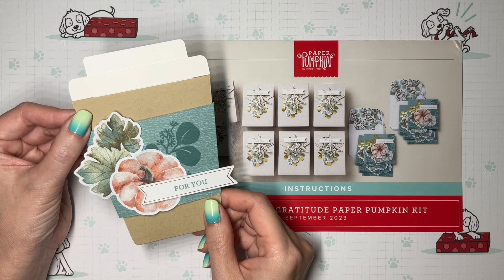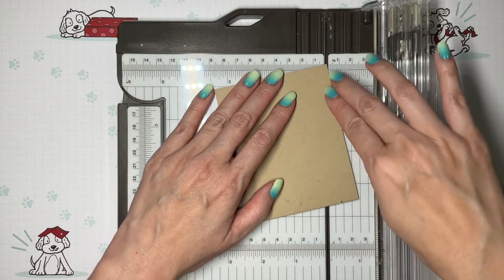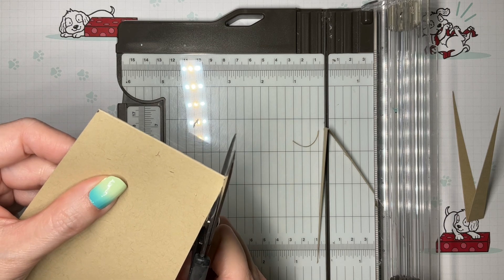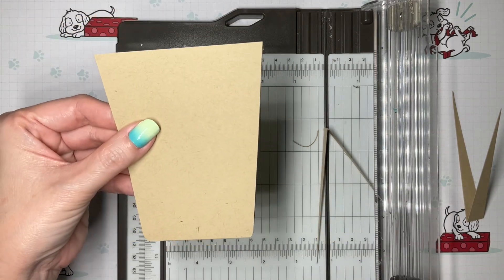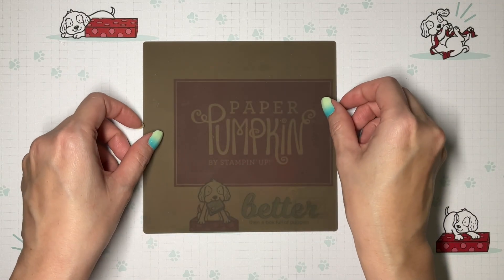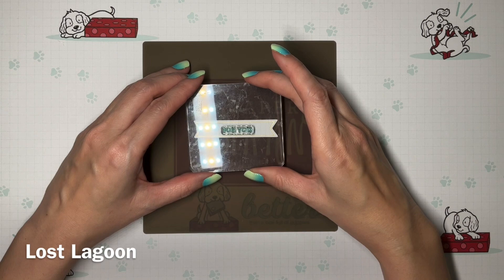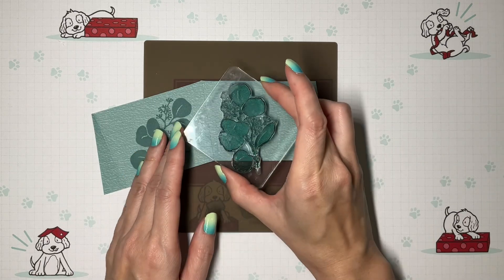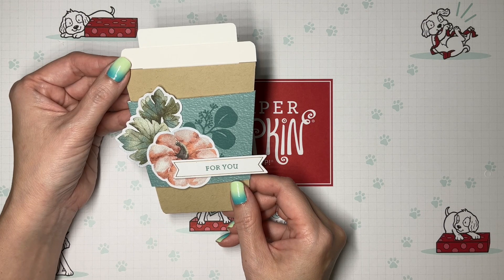Paper Pumpkin September 2023 Alternative | Coffee Cup Gift Card Holder | With Love & Gratitude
You probably know someone who likes PSL a latte, so send them a treat using the September 2023 Paper Pumpkin kit!

Paper Pumpkin is a great crafting subscription kit—it’s like getting a monthly dose of creativity!